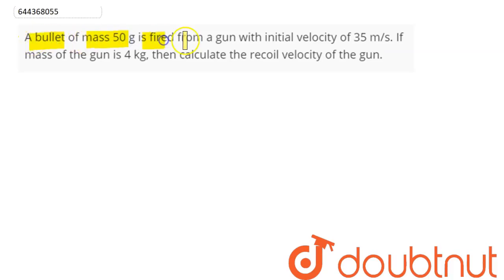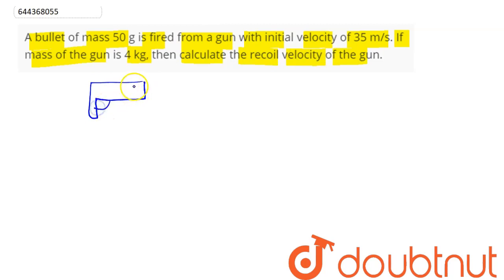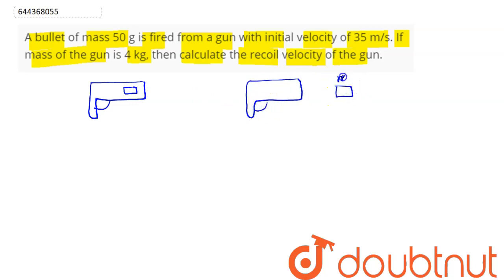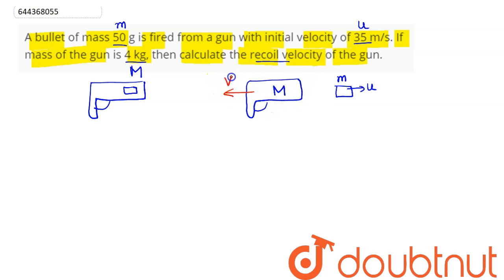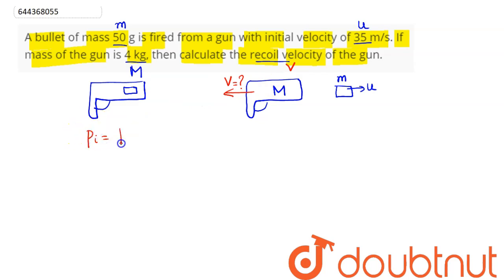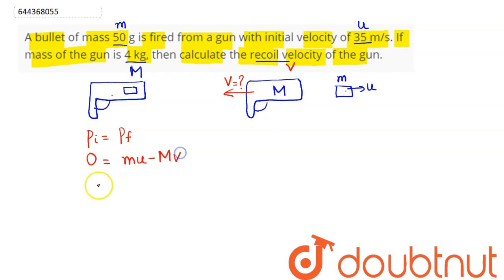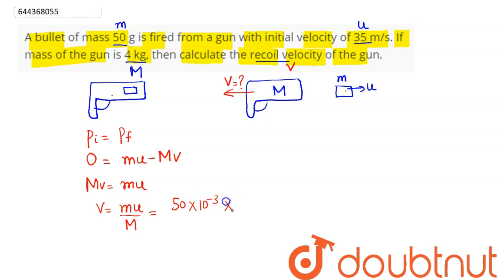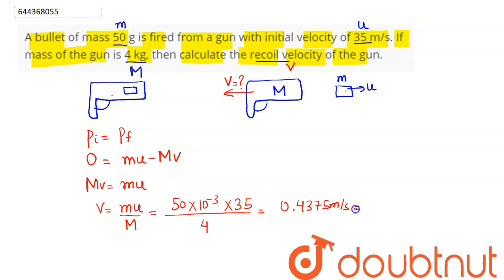A bullet of mass 50 g is fired from a gun with initial velocity of 35 m/s. If mass of the gun is...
A bullet of mass 50 g is fired from a gun with initial velocity of 35 m/s. If mass of the gun is 4kg, then calculate the recoil velocity of the gun.
Class: 12
Subject: PHYSICS
Chapter: LAWS OF MOTION
Board:IIT JEE

👉 Have Any Query? Ask Us.